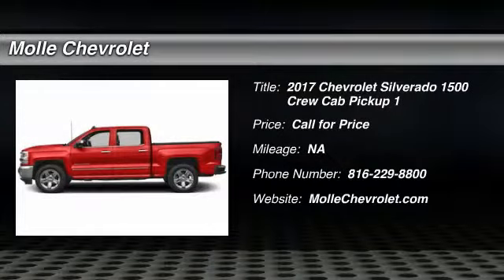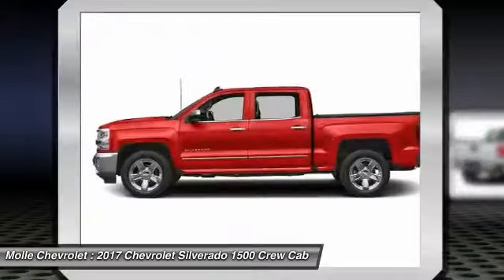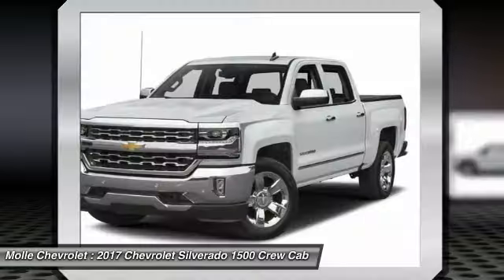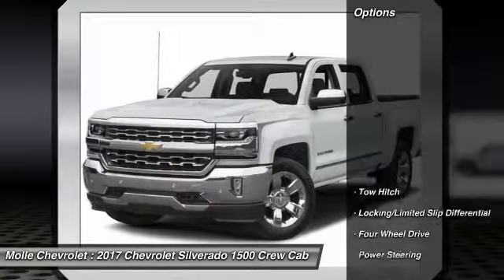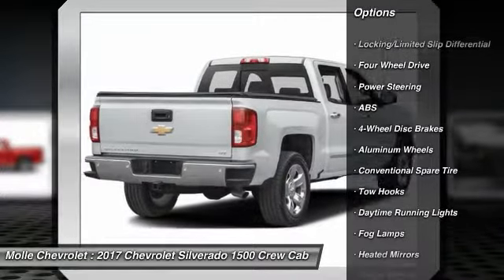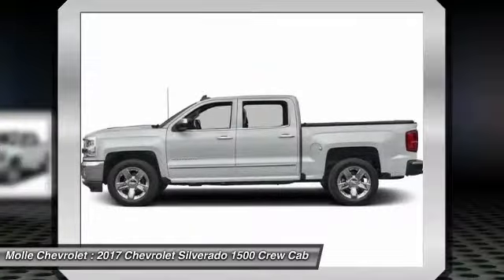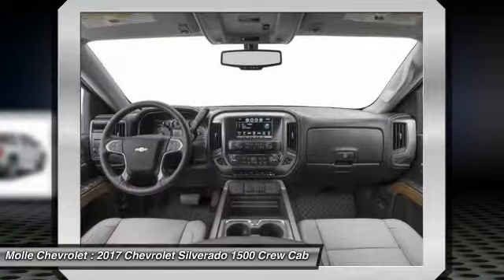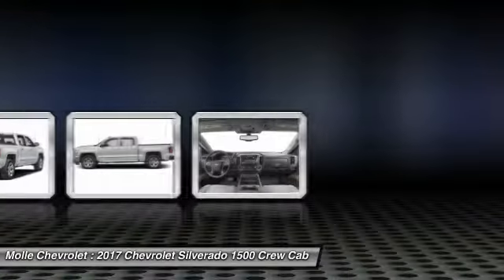2017 Chevrolet Silverado 1500 Blue Springs MO C15754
2017 Chevrolet Silverado 1500 LTZ

Molle Chevrolet
411 NW Mock Ave